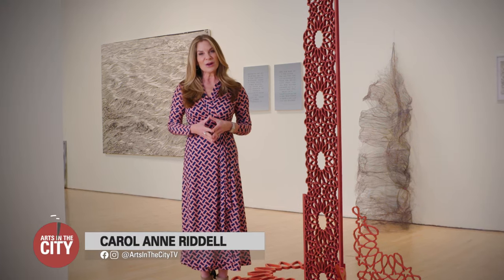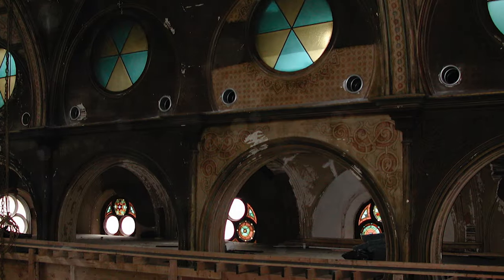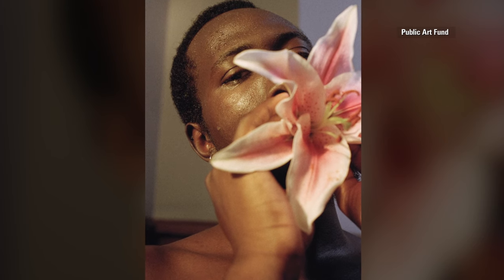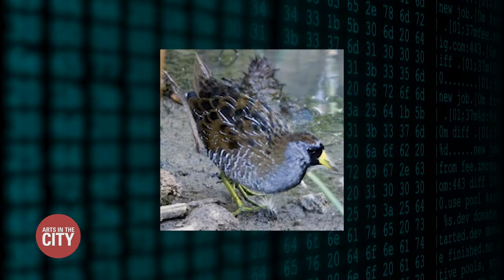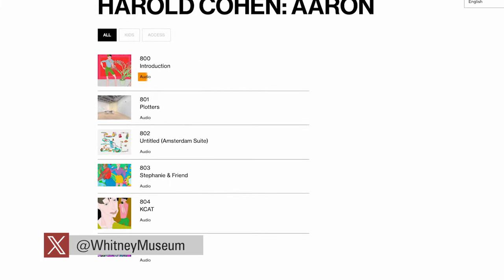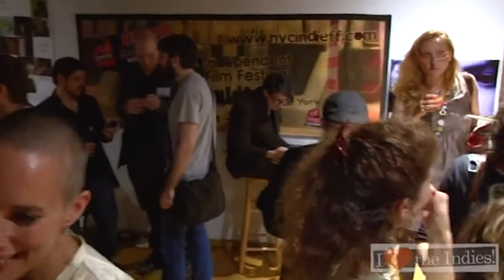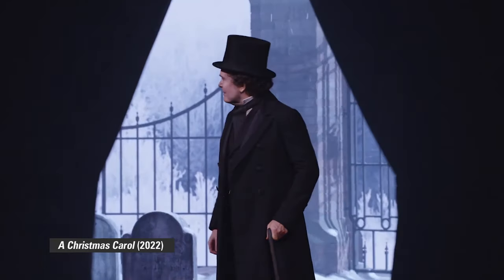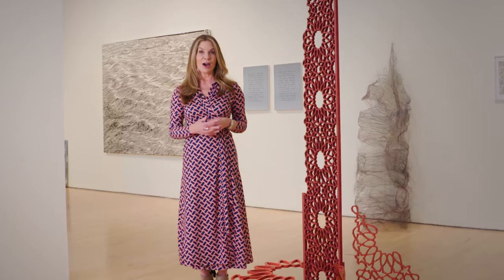Stained Glass, Public Art Fund, AI Art, and more! | Arts in the City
This Month… we visit the Gil Studio who restores NYC’s stained glass; check out Clifford Prince King’s photos with the Public Art Fund; stop by the Whitney for AI art; learn about the NYC Indie Film Fest; and meet a couple lighting up Broadway.

Recording Date
04/12/2024
First Air Date
Friday, 04/19/2024 - 7:00pm

Carol Anne Riddell hosts Arts in the City, a monthly look at the lively arts scene – film, theatre, art, dance, music and events – in the New York metropolitan area. This fast-moving half hour explores all aspects of the arts. from conception to completion. It looks at the most sophisticated of presentations to the most singular street musician toiling at his/her art. The place to get your monthly New York City arts and culture fix.

AITC11008